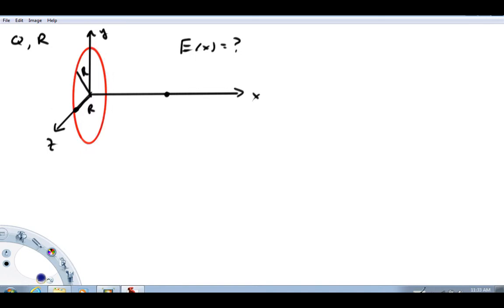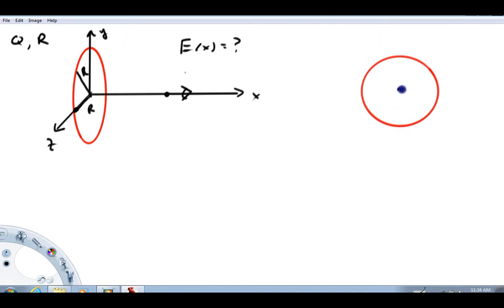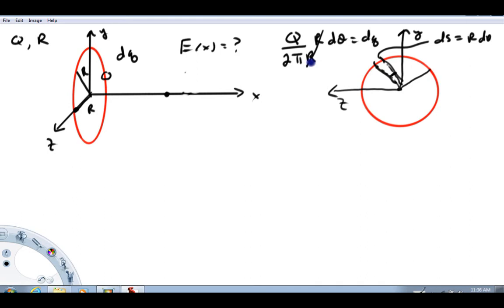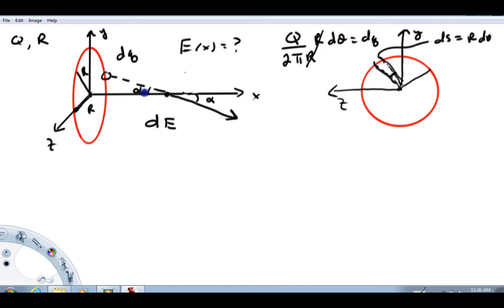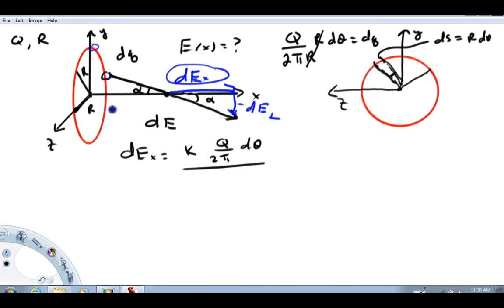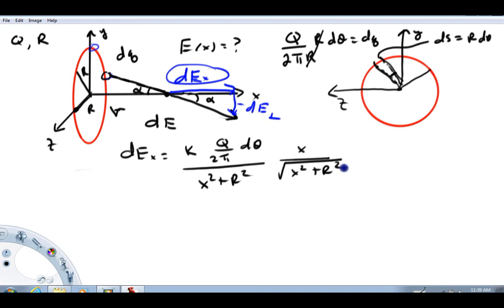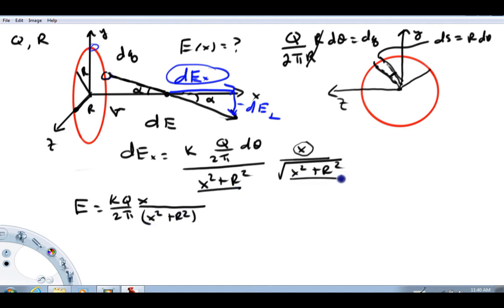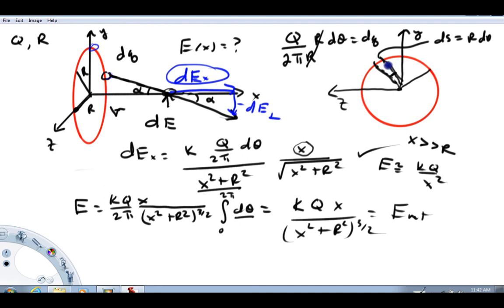E field due to a charged ring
this video describes how to find the electric field due to a charge ring